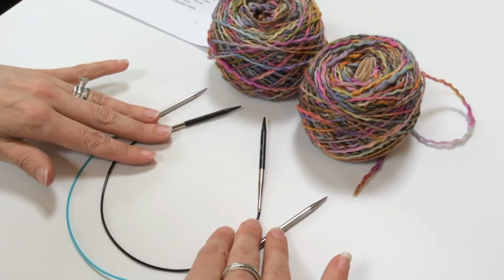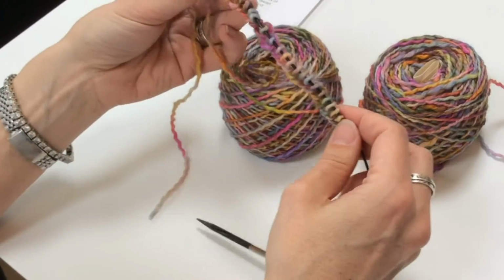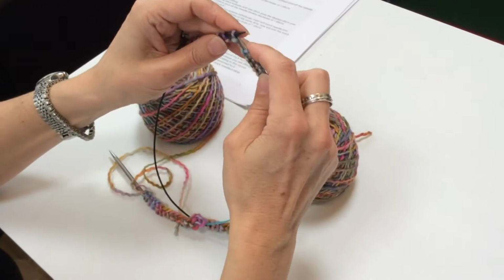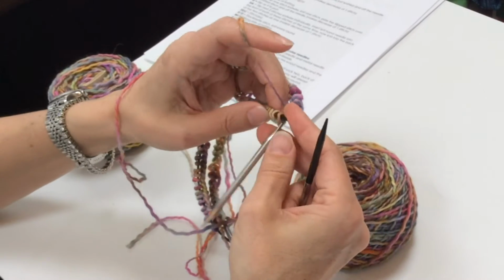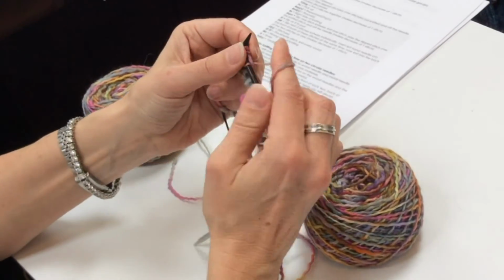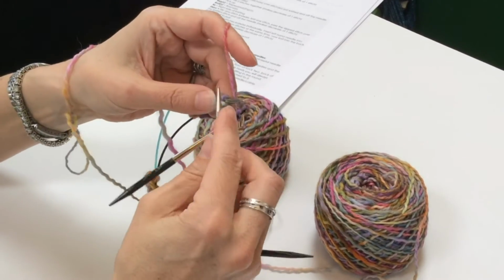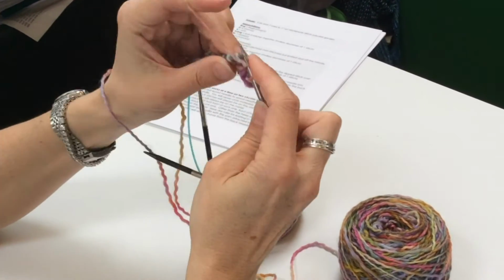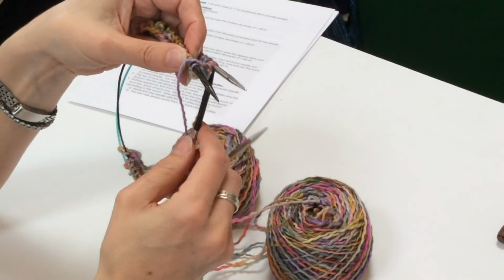Cast On Two at a Time Socks or Gauntlets Two Circular Needles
The video covers how to cast on for top down two at a time socks on two circular needles and two at a time gauntlets.  The video supports patterns written by Molly Conroy on Ravelry.  The sock pattern is free and can be found at the following